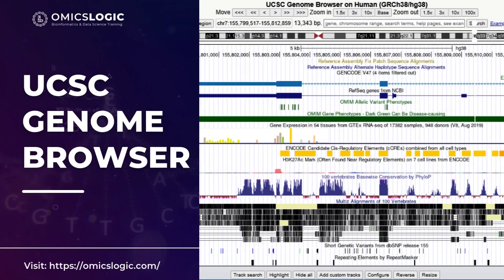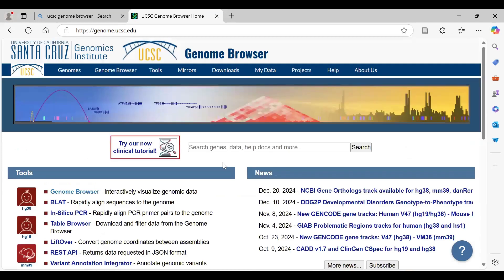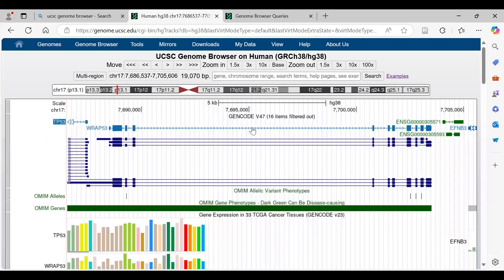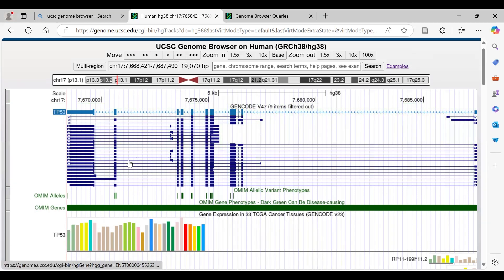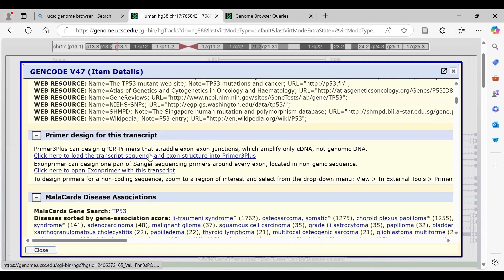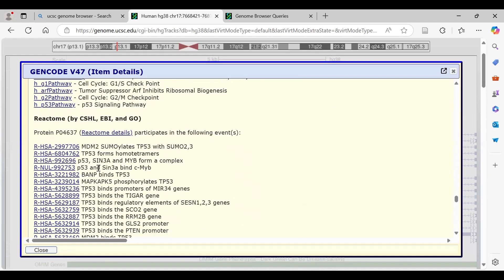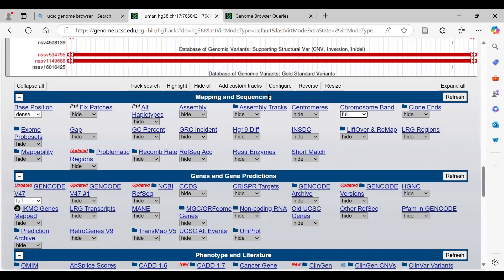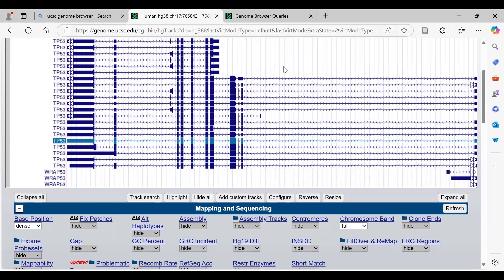Exploring Genomic Data with UCSC Genome Browser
The 𝐔𝐂𝐒𝐂 𝐆𝐞𝐧𝐨𝐦𝐞 𝐁𝐫𝐨𝐰𝐬𝐞𝐫 is a powerful tool for visualizing and analyzing complex genomic data. It provides access to reference genomes, sequence alignments, gene annotations, and more, helping researchers study gene expression, variants, and regulatory regions. With its integration of transcriptomics, epigenomics, and variant data, the UCSC Genome Browser is essential for genomic research in both basic and clinical applications.

Ready to dive deeper into genomics? 🌟 Join the 𝐎𝐦𝐢𝐜𝐬𝐋𝐨𝐠𝐢𝐜 𝐆𝐞𝐧𝐨𝐦𝐢𝐜𝐬 𝐃𝐚𝐭𝐚 𝐀𝐧𝐚𝐥𝐲𝐬𝐢𝐬 𝐓𝐫𝐚𝐢𝐧𝐢𝐧𝐠 𝐏𝐫𝐨𝐠𝐫𝐚𝐦 and gain hands-on experience in data analysis at beginner, intermediate, and advanced levels. 🚀 Unlock your potential in genomic data analysis today!

𝗔𝗕𝗢𝗨𝗧 𝗢𝗨𝗥 𝗖𝗛𝗔𝗡𝗡𝗘𝗟:
Our channel focuses on bioinformatics and its application to biomedical and biotechnology challenges. We cover data analysis, machine learning, and technologies like genomics, transcriptomics, and more, providing valuable insights for those working in research, healthcare, and data science.